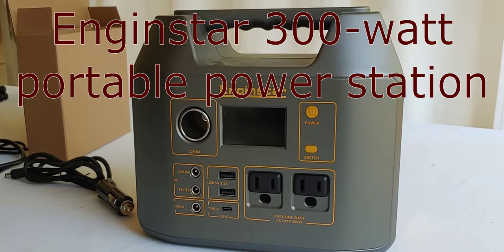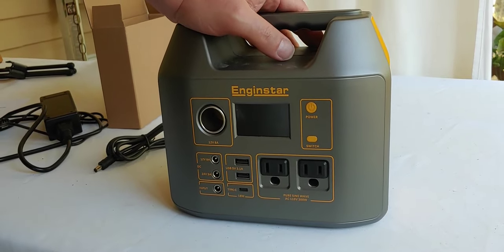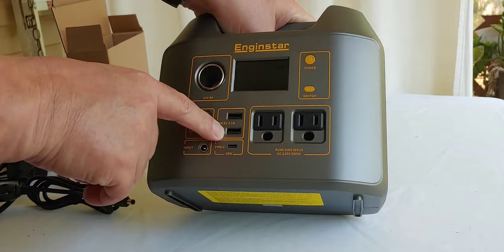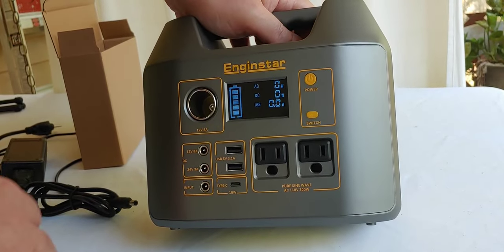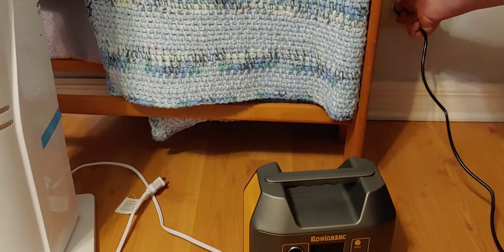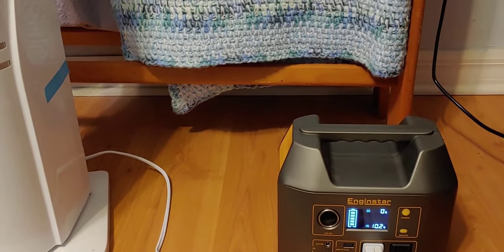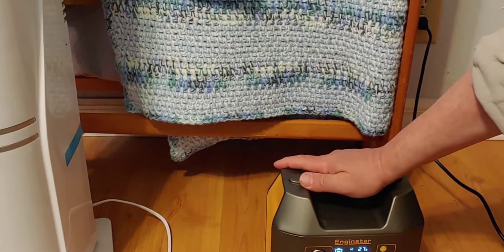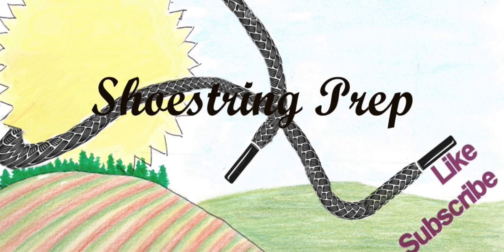Enginstar 300-watt power station a Great product at a great price!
I was recently introduced to this little device called an Enginstar 300 Power Station. It’s a clever little device that I would like to show to you.
I say “little” because it is about the same size as our cat. It stands 7 - 1/2 inches tall and around 9 inches wide, and less than six inches deep. At 6.5 pounds, it’s highly portable, ready to go on your next adventure. This Enginstar portable power station has a built-in lithium battery that provides 296 watt-hours of power usage, sufficient to power up your weekend camping trips, RV road trip, all kinds of outdoor or off-grid activities. It has two USB outputs to power up your phone, laptop, camera, drone, and more. The DC 12V cigarette lighter output is suitable for providing power to a mini fridge. And the two AC outlets can be used for all sorts of items, such as a fan or a lamp.
Even around the house, the Enginstar can be very functional since it has a pure sine wave inverter built in. One of the clever applications for this technology might be to pair it with a CPAP machine. You can plug this power bank into the wall, and then plug your CPAP machine into the unit, as a pass-through arrangement. This would add an extra layer of peace knowing that the sleeper will pass blissfully right through any power failure.
In working with this product, I discovered a couple of things I want to share with you. First, it takes about seven hours to charge up. I wouldn’t have suspected that, but that’s how it performed for me. Then, when I tested its performance capabilities, it ran a box fan for 5.5 hours. That isn’t an all-night session, so be aware of that, but it is impressive for such a small size unit.

Link to Enginstar 300 power station: